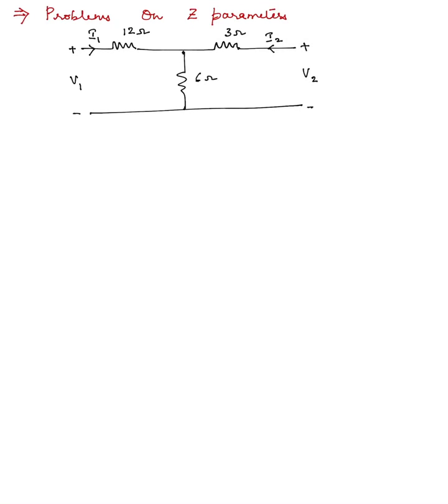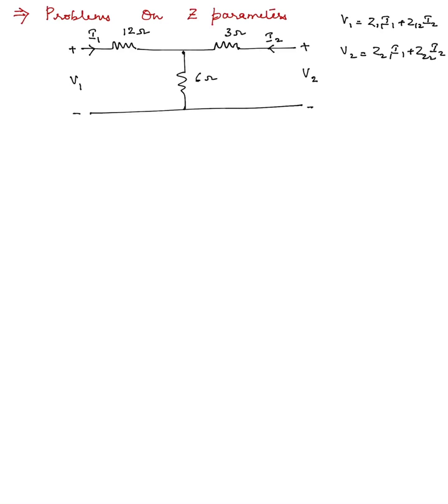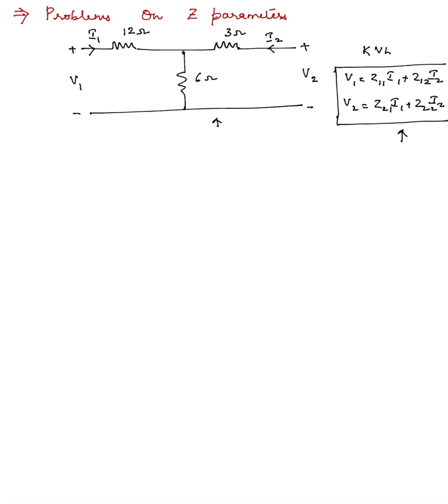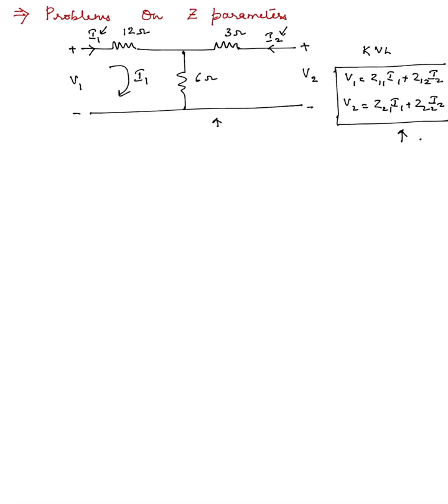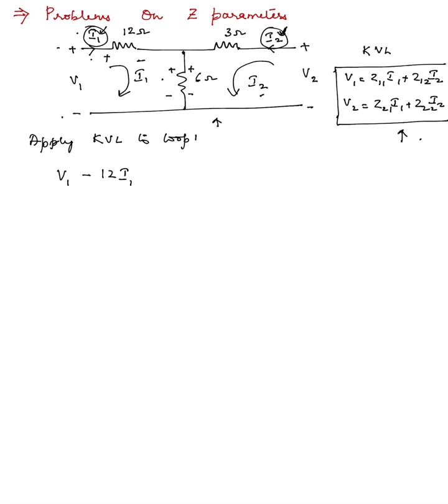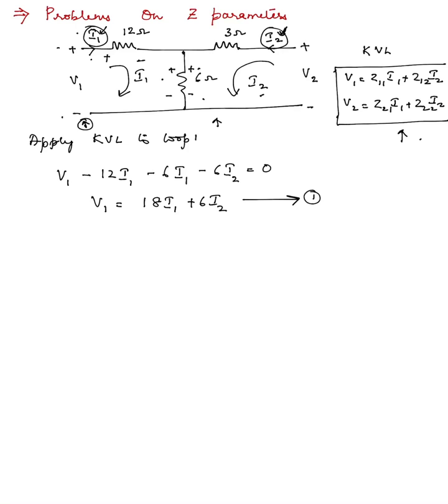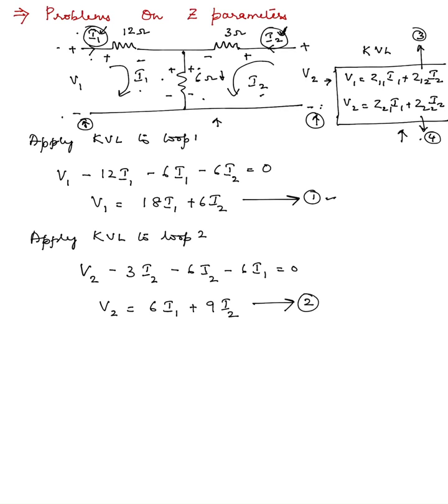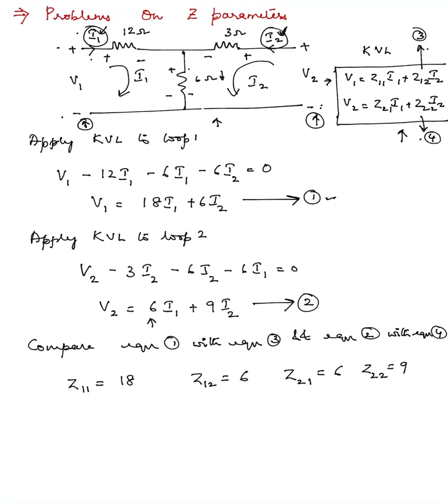Problem on Z parameter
This video deals with finding the Z parameter of a simple circuit. The same method can be used to solve all the problems under Z parameters.